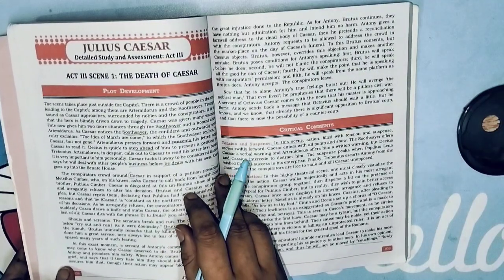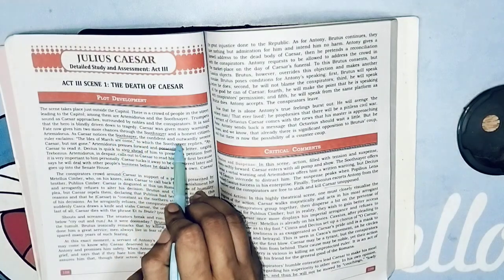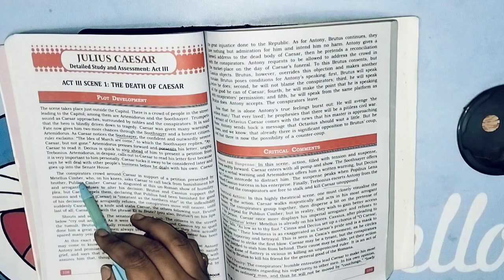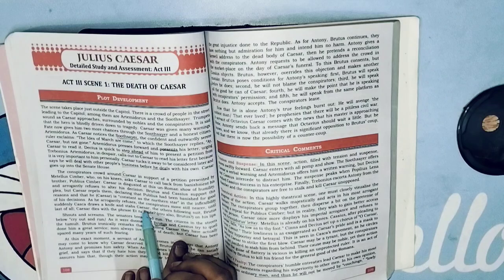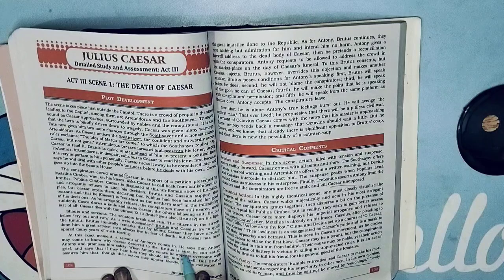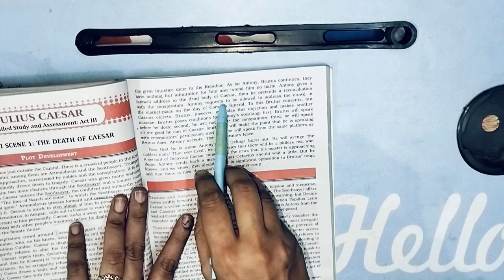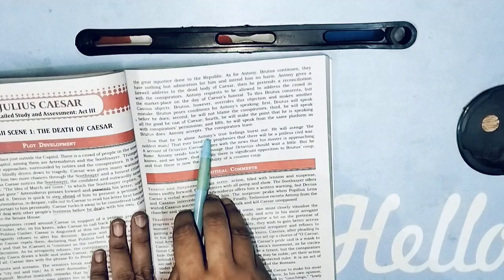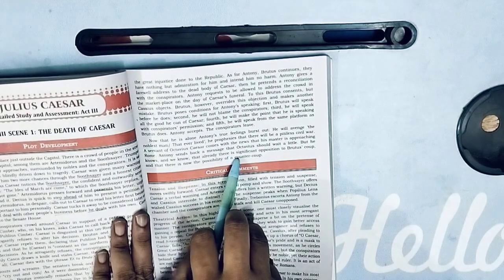Act 3 scene 1 Julius Caesar